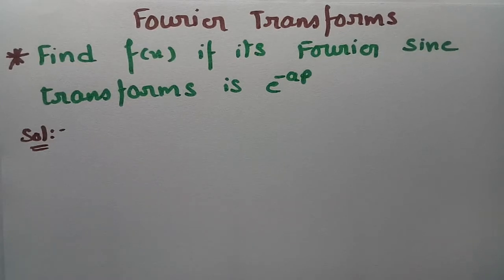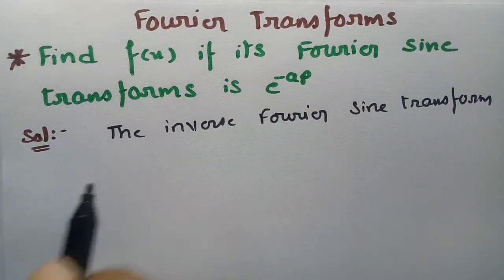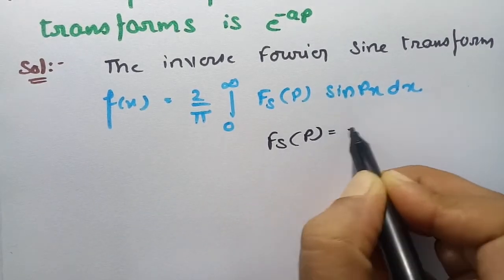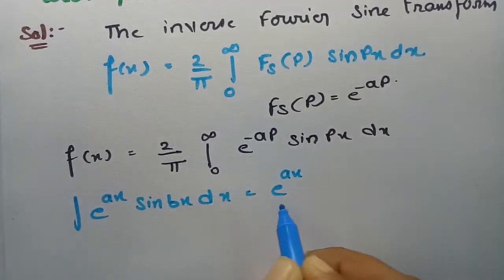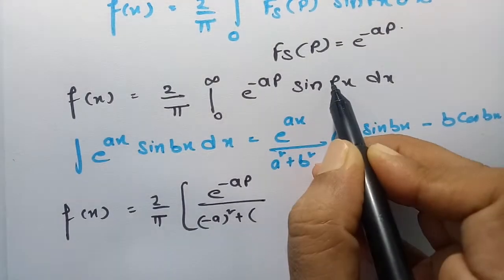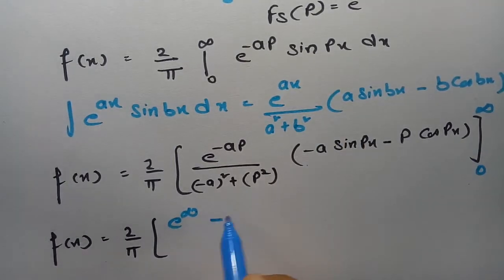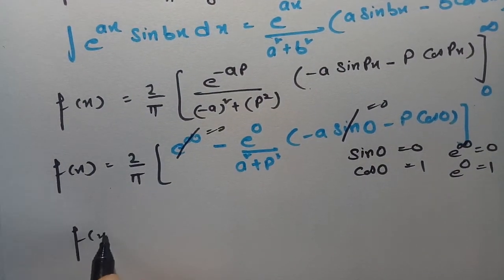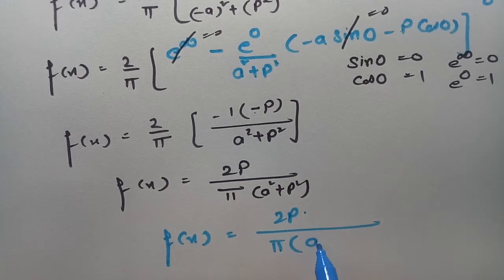Fourier Transforms-Most Important Problem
Fourier Transforms-For all B.Tech students